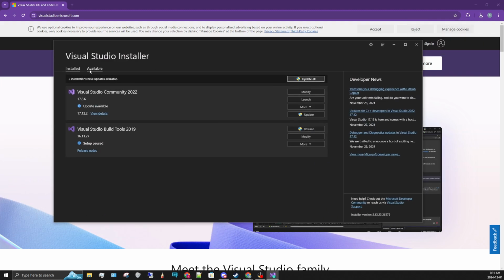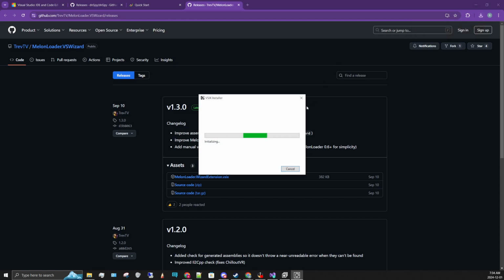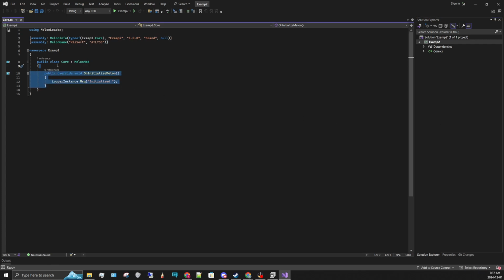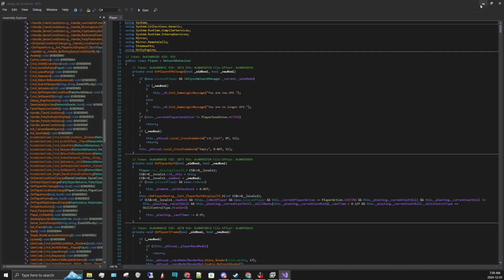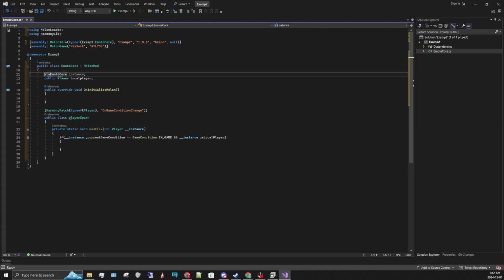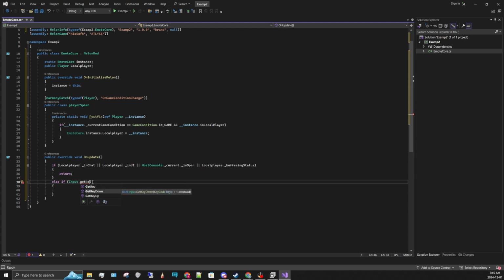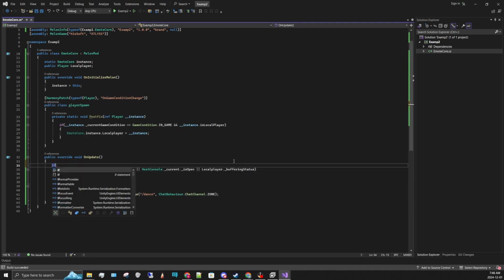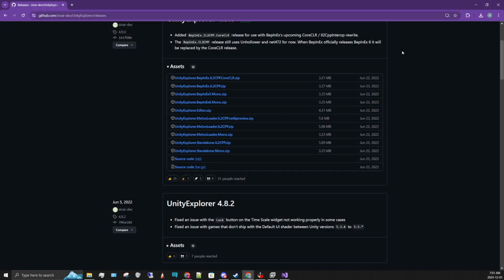Atlyss MelonLoader Mod Making Tutorial